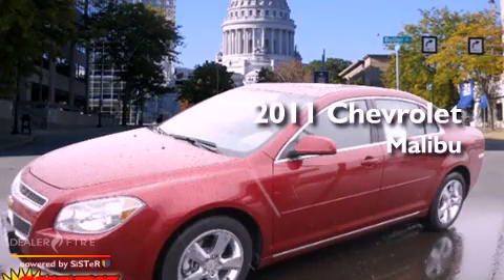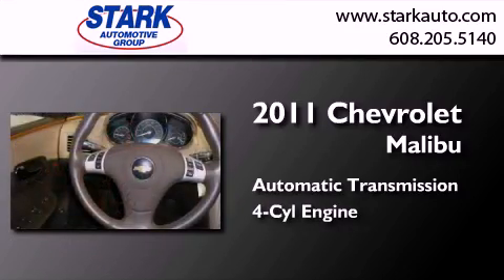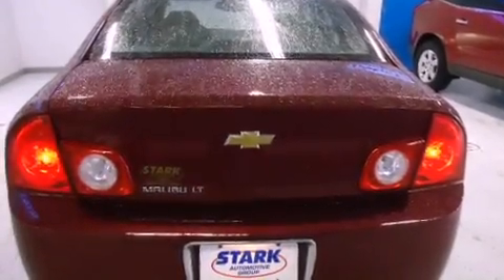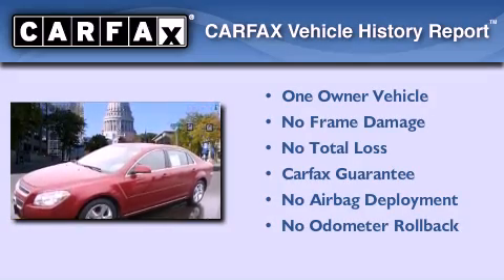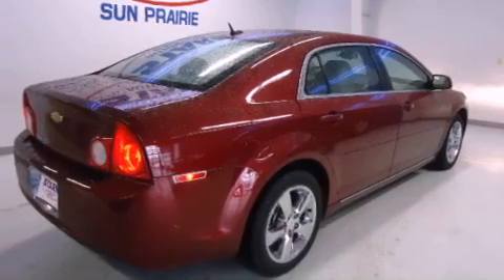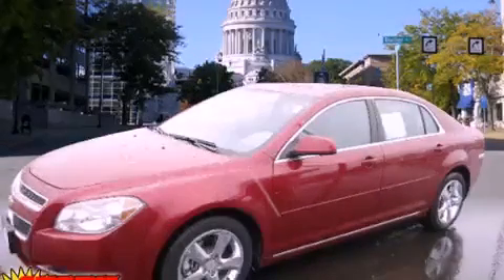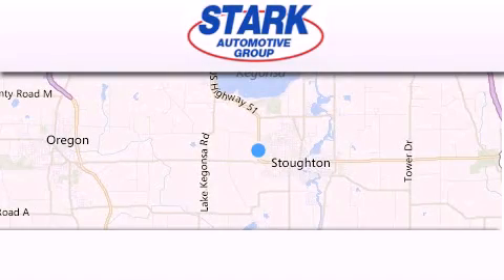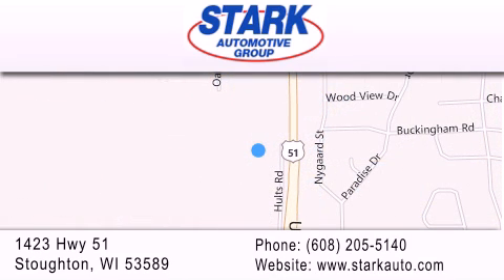Preowned 2011 Chevrolet Malibu Stoughton WI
Year : 2011
 Make : Chevrolet
 Model : Malibu
 Engine : 4 cyl., 2.4, sequential-port f.i.
 Trans . : automatic
 Exterior : red
 Miles : 9,324
 Interior : cocoacashmere
 Stock : 6130031A